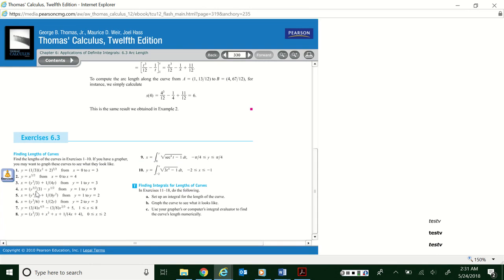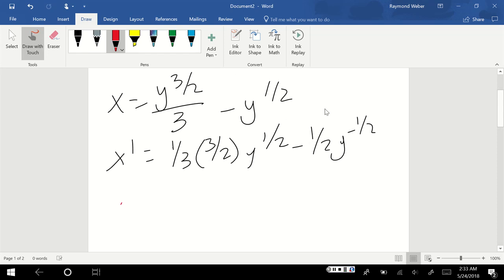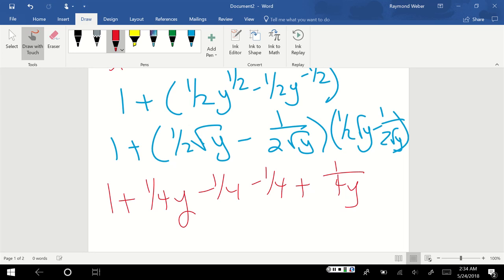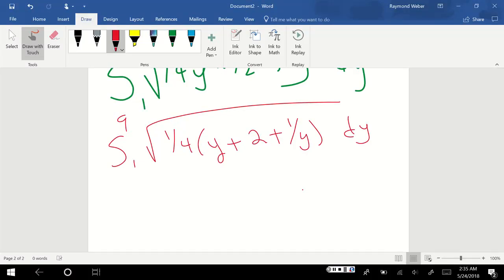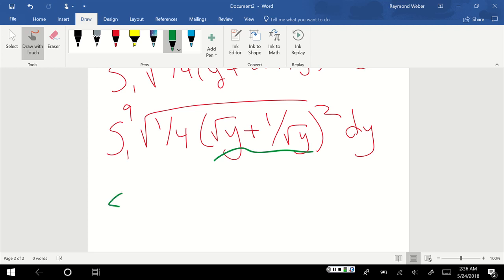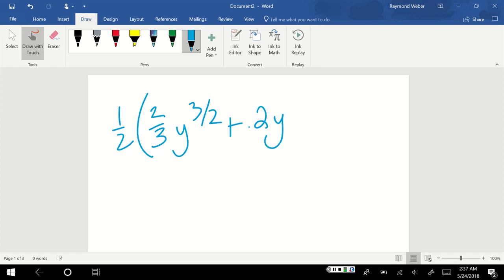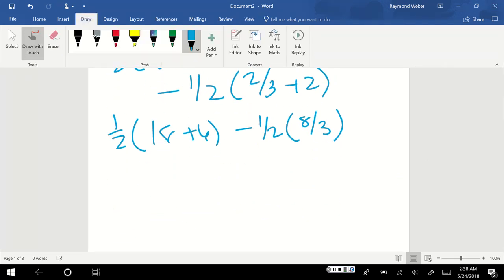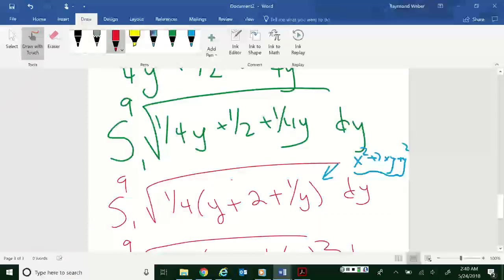6.3 (4) - Arc Length [Calc]